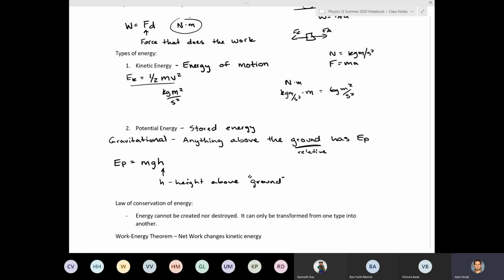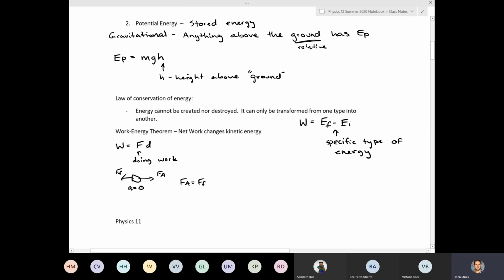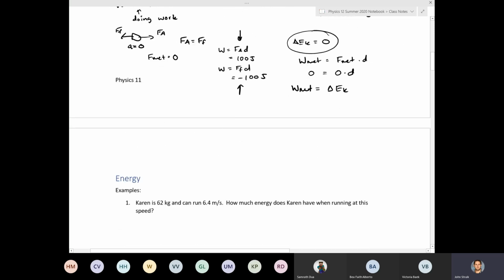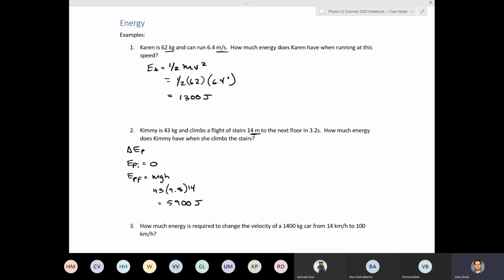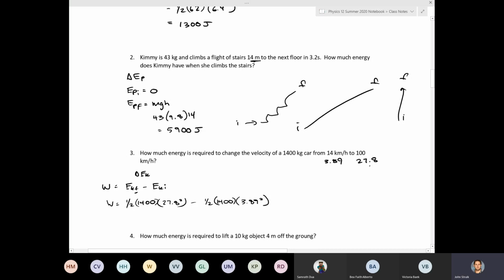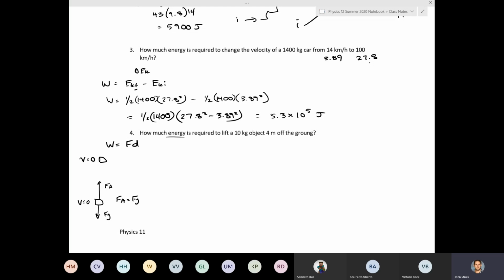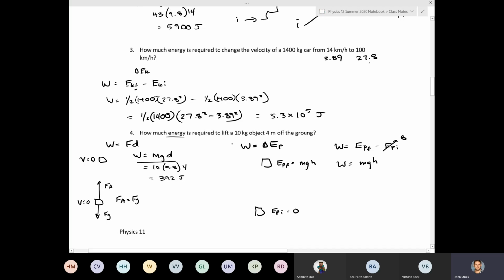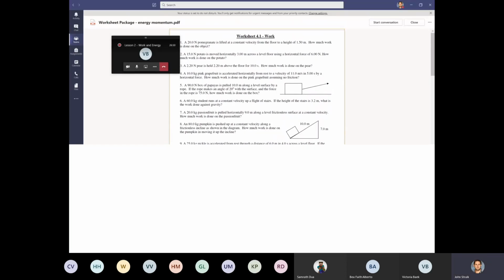Lesson 2 Work and Energy